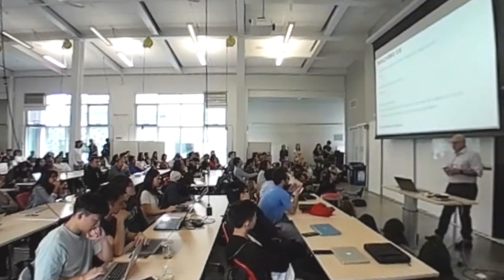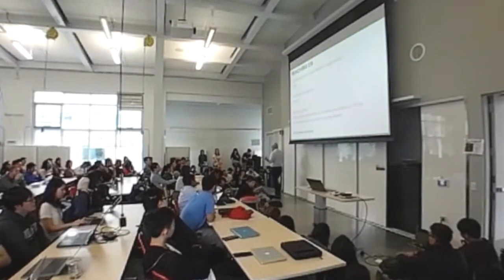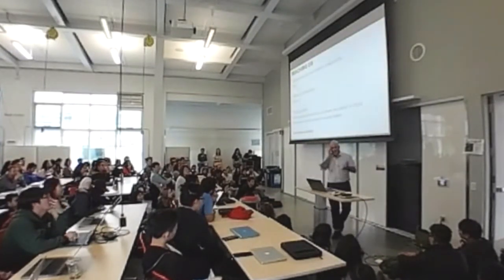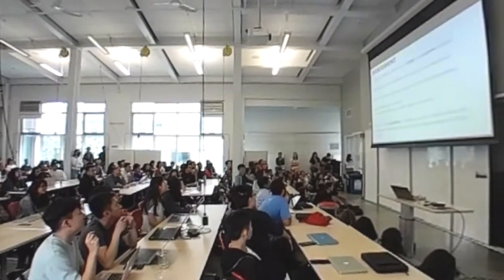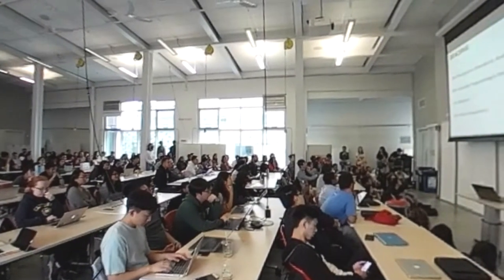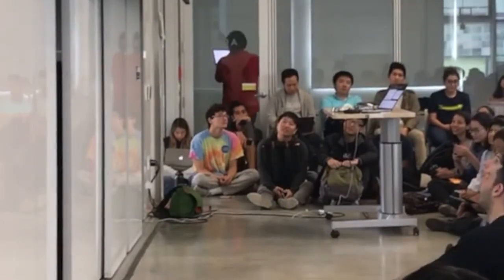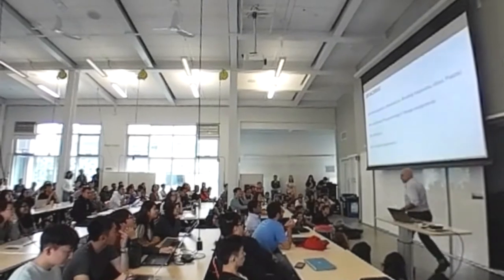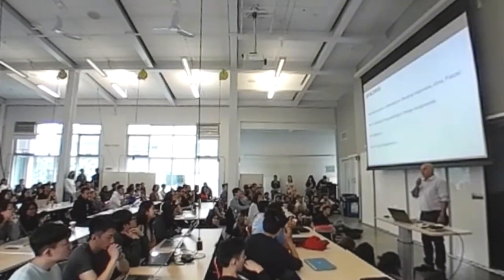Classroom Commitment Call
On the first day of my Fall 2018 User Interface Design Computer Science class at UC Berkeley, I wanted to make a point about commitment, focus, and respect.  Through a scripted performance, I intentionally staged a phone call in the middle of my lecture...and disrespectfully took the call...and left class! This video documents the piece.

22 Aug 2018
Eric Paulos